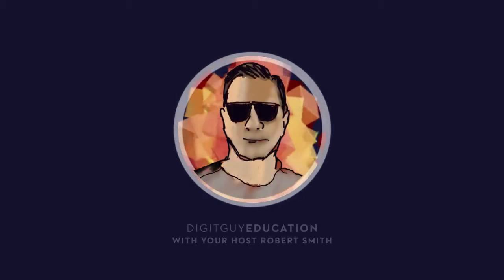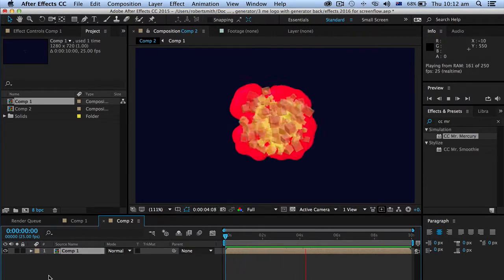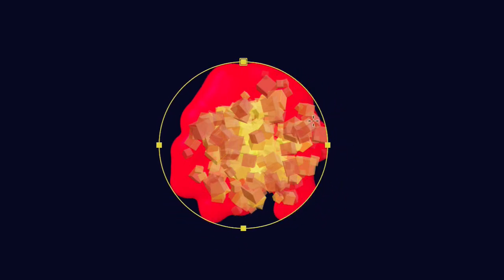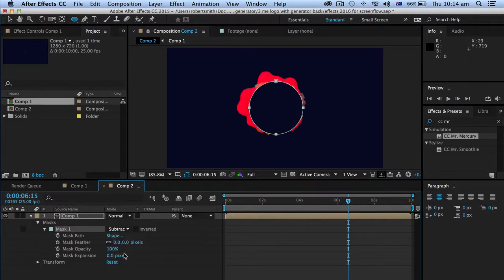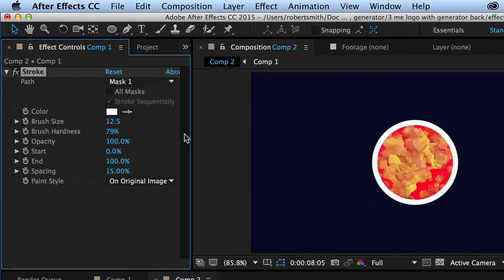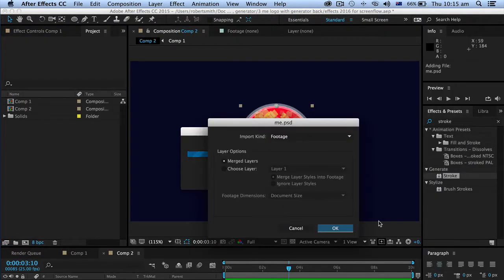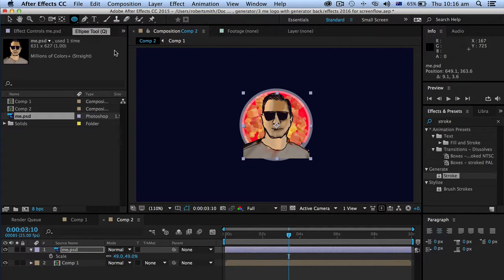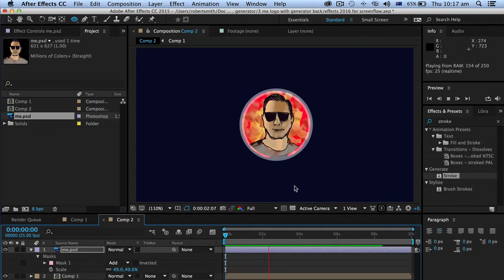After effects Particle Effects Mask Puppet 2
After effects techniques as demonstrated by SIT Design Centre Enmore Teacher robert Smith. This video includes MAsking, Puppet Pin Tool and Particle effects.